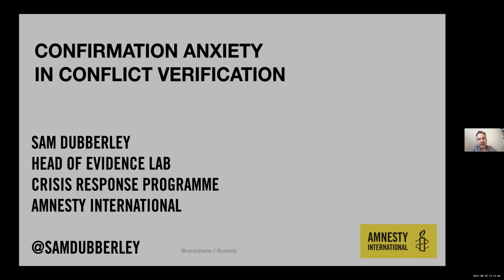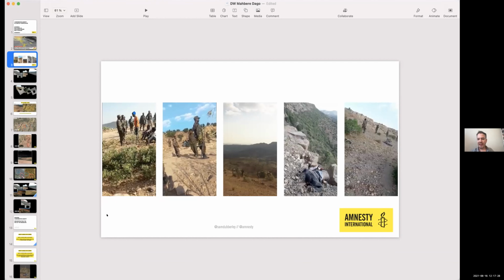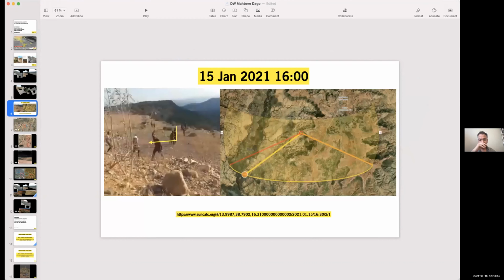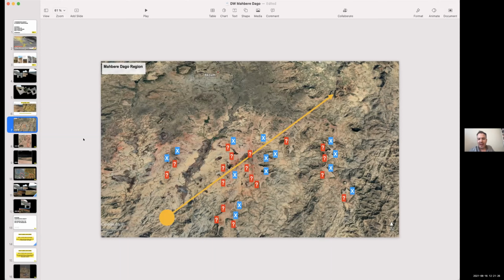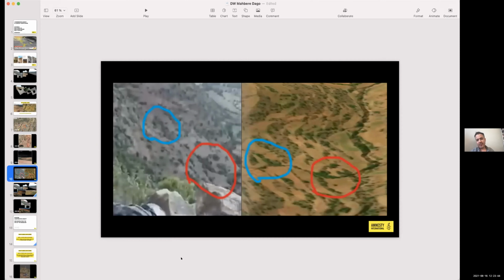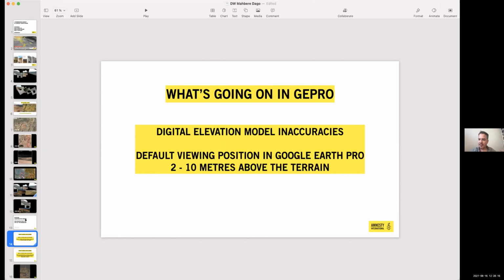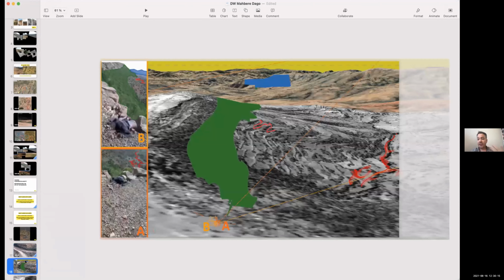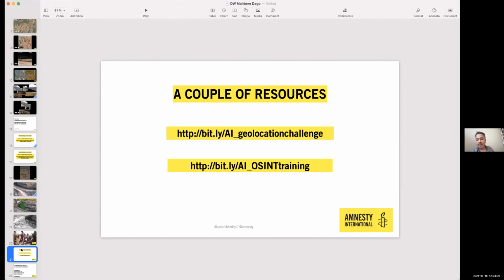Sam Dubberley @ WeVerify Workshop 2021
This is a recording of the talk that Sam Dubberley gave during the first day of WeVerify workshop on 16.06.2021